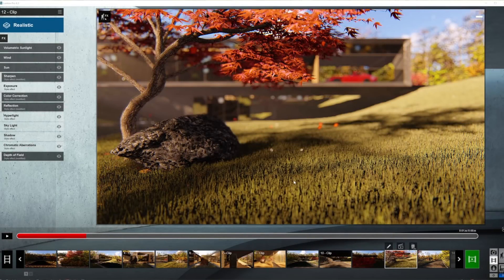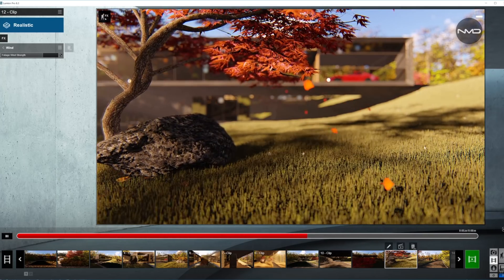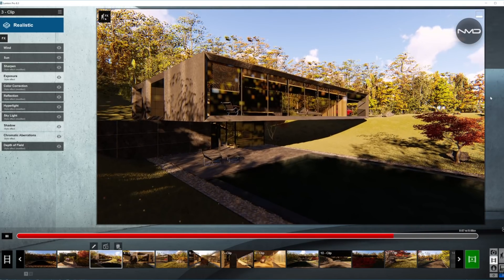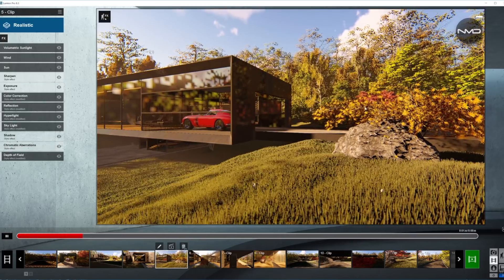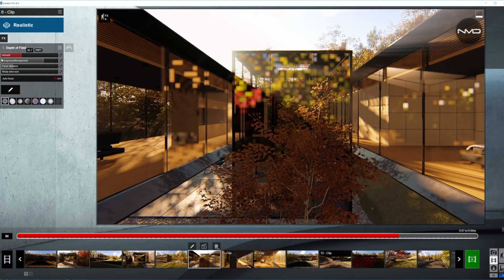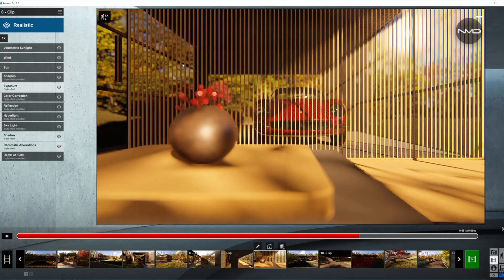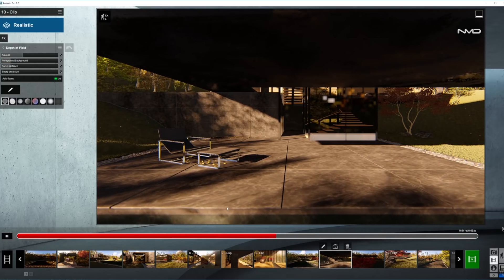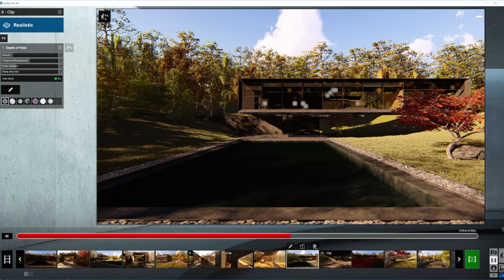Lumion 8 Pro VIDEO TUTORIAL Japanese Minimalist House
Lumion 8 Video setup tutorial for Final Render. 100% Lumion, no post production